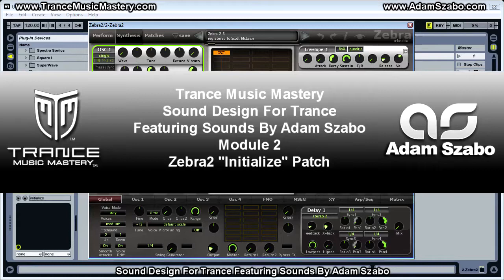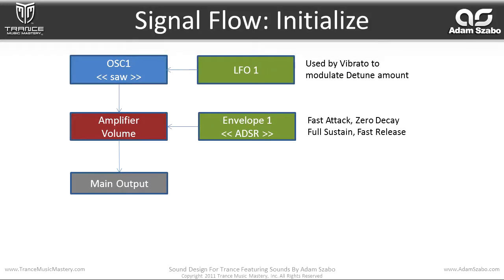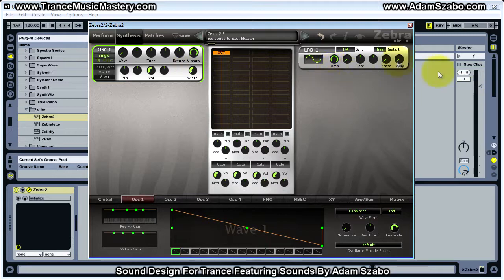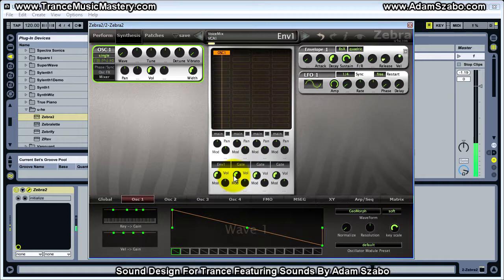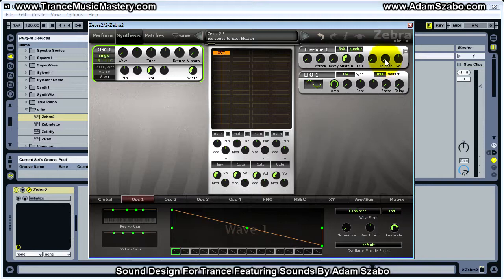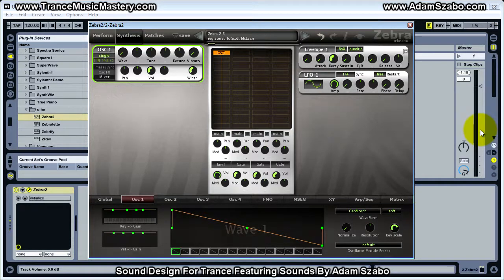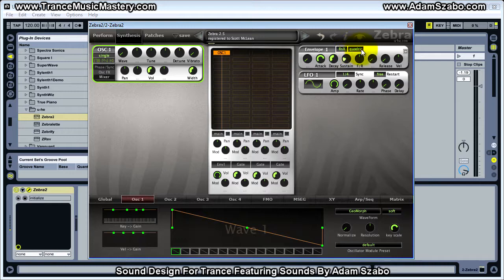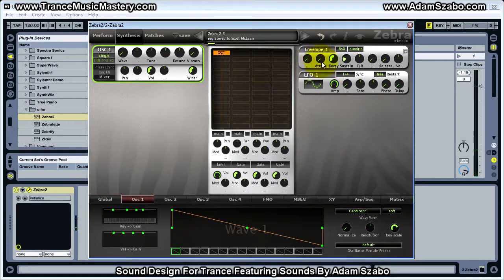Zebra2 "Initialize Patch"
In This Video You'll Learn How The Zebra2 Initialize Patch Works.